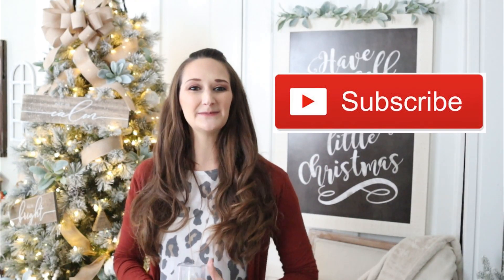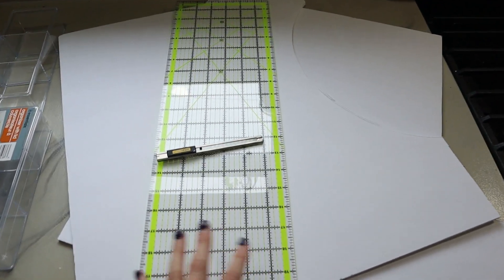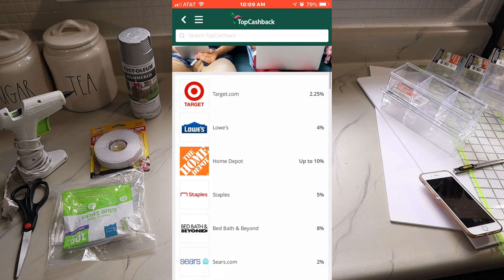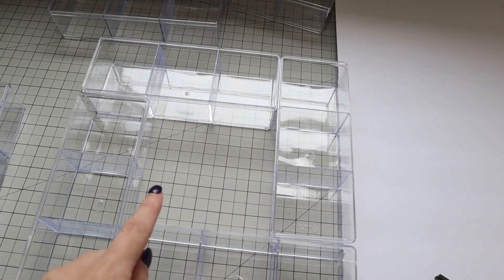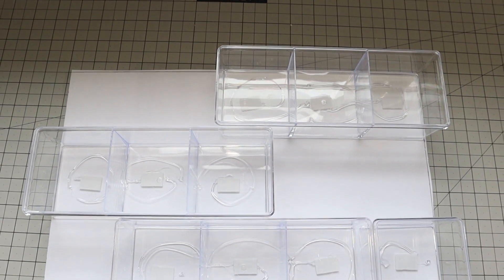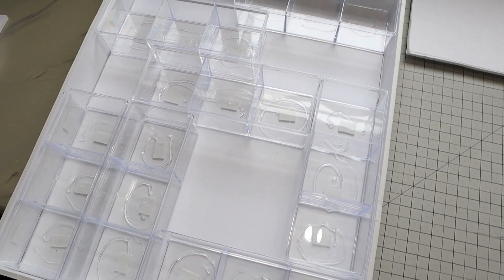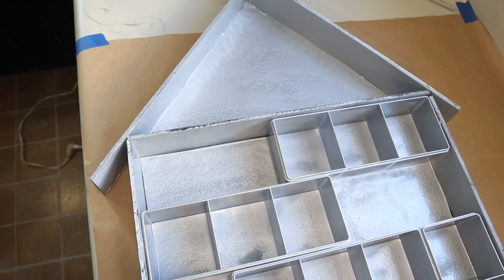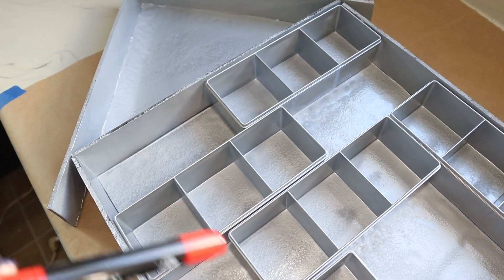DIY Dollar Tree Christmas House | TARGET DUPE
GET PAID TO SHOP AT YOUR FAVORITE STORES:
Get a $10 sign-up bonus when you spend your first $25 using TopCashback with this

My favorite AMAZON products/supplies: